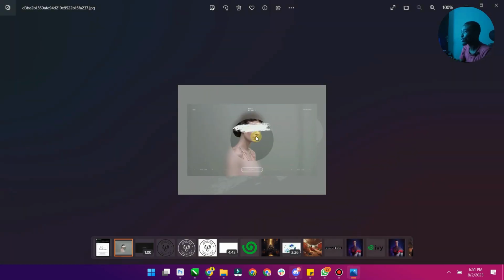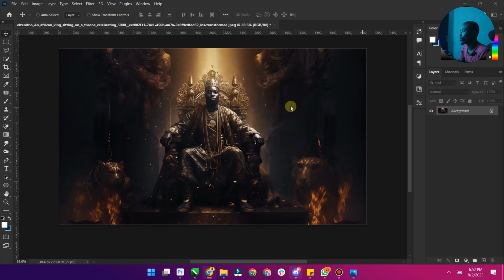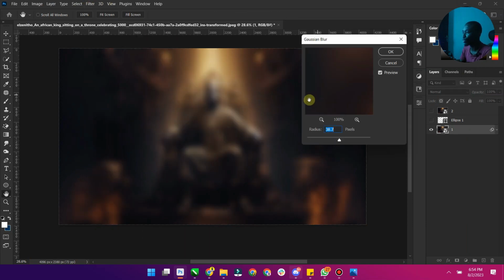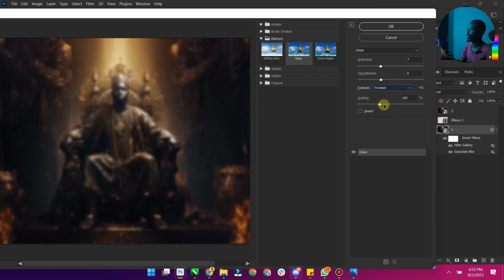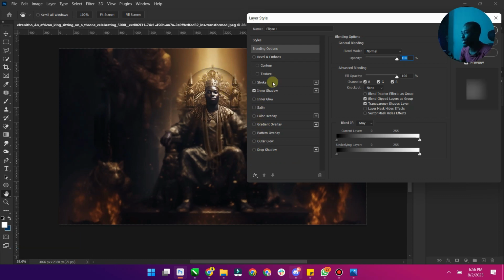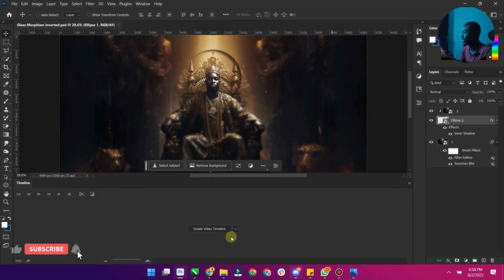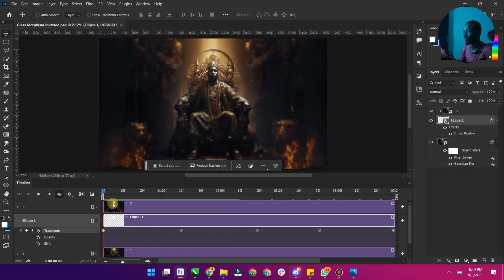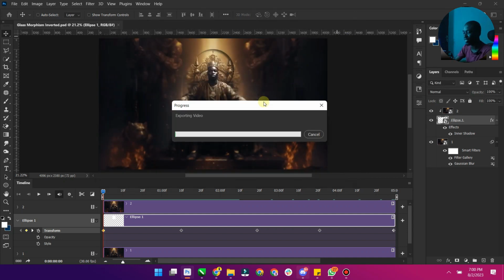How to Create Glass Morphism Effect and Animate it.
Unlock the mesmerizing world of Glass Morphism and add captivating animations to your designs in this illuminating Photoshop tutorial! 🎨✨ In this video, we dive into the art of creating the stunning Glass Morphism effect using Adobe Photoshop.

Discover step-by-step techniques to design sleek, modern, and transparent interfaces that exude elegance. But that's not all! We take it a step further by showing you how to bring your designs to life with mesmerizing animations.